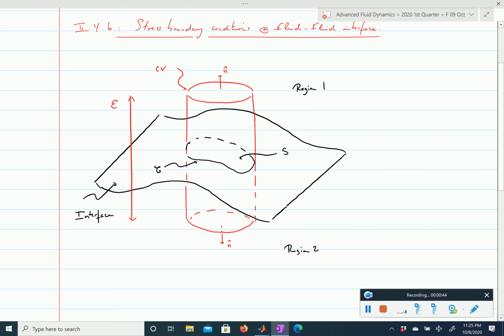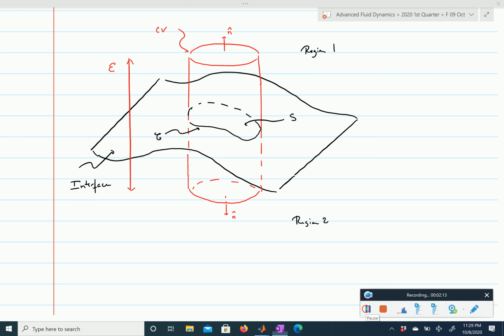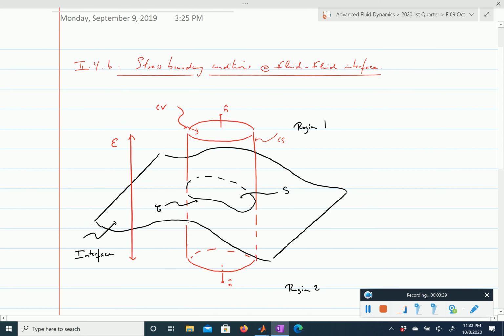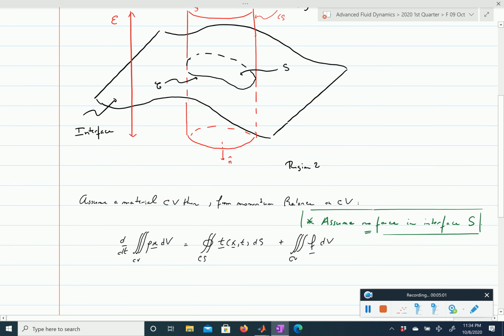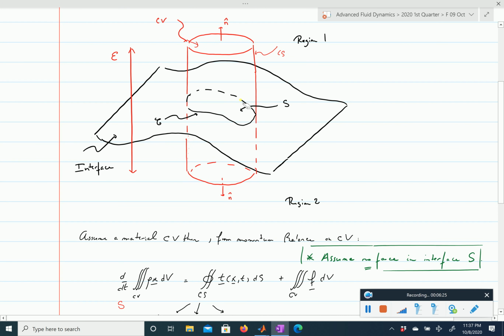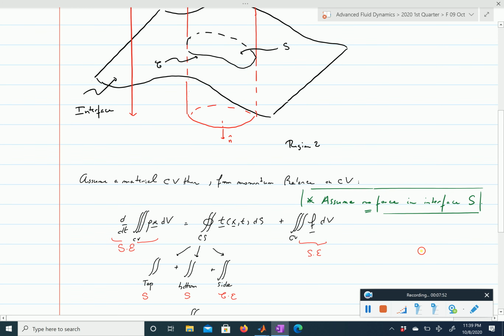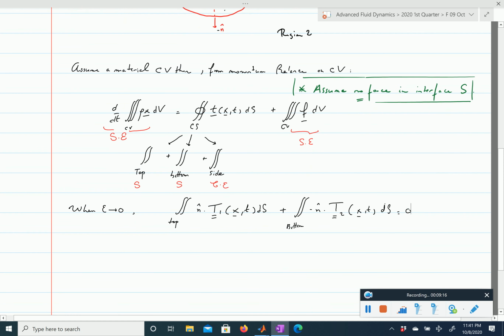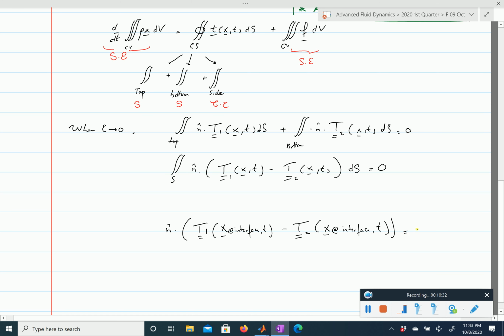II 4 b StressBCi